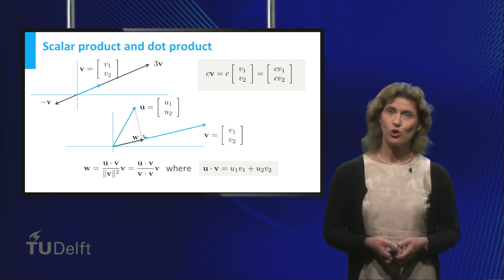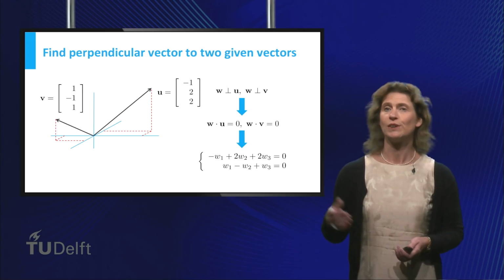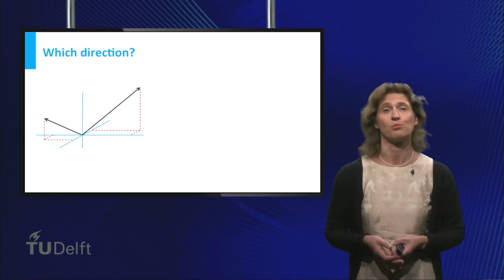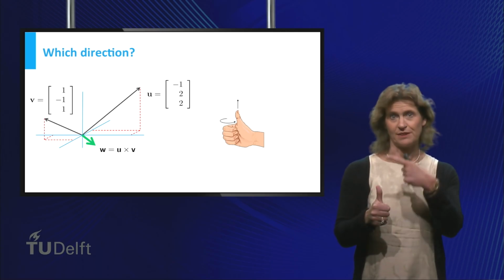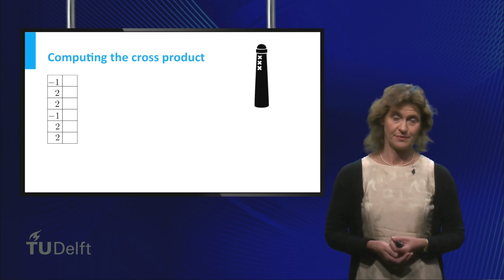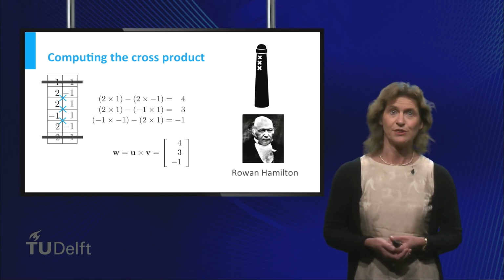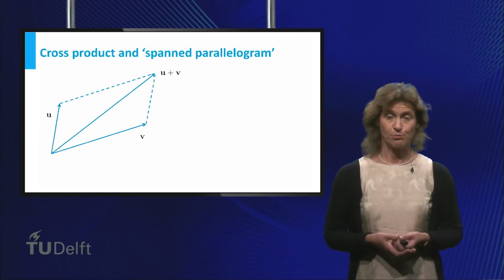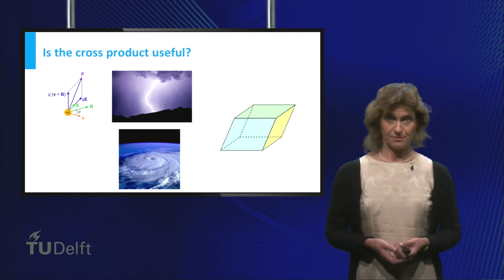14 Cross product of vectors